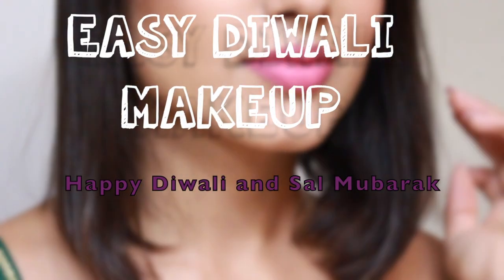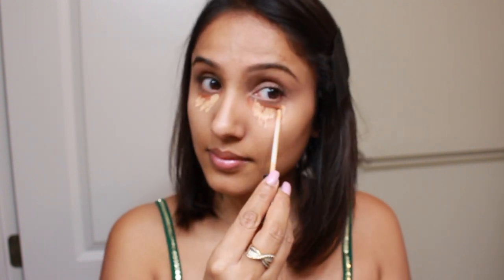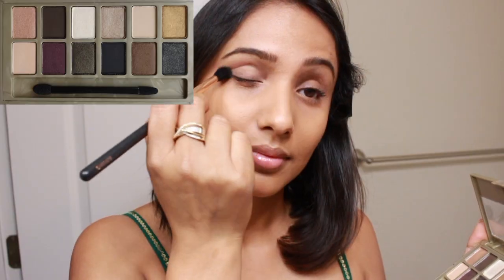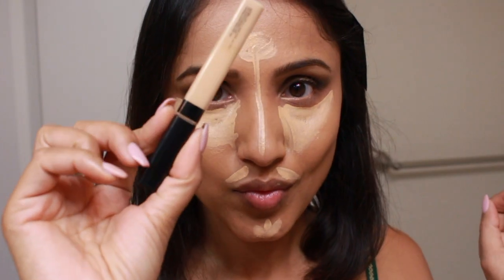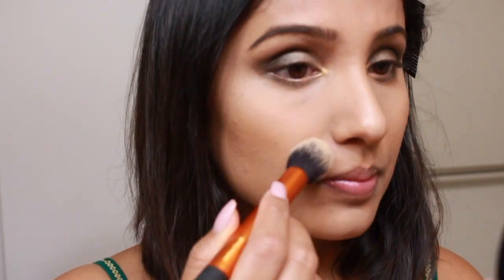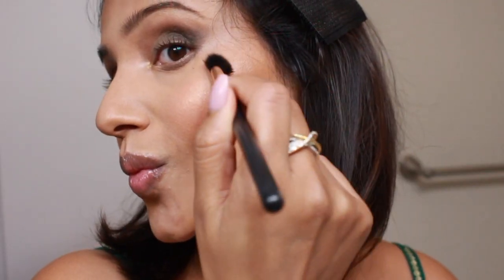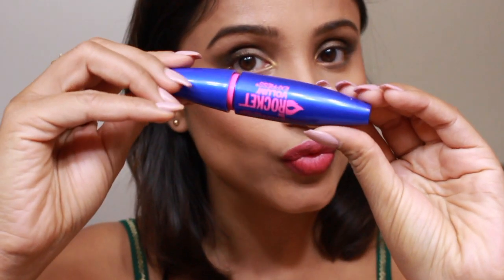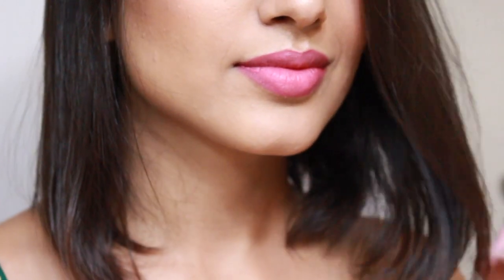Diwali Makeup Tutorial 2017 | Golden and Brown party makeup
Diwali Makeup Tutorial!

Diwali 2017 is almost here and I have created this detailed super easy makeup look using only a few drugstore products.
This look can be created very easily by anyone.

PS. I love you all. XOXO

S N A P C H A T: shuchijain13

P R O D U C T S        U S E D:

Makeup Forever Base Hydra
Anastasia Beverly Hills Duo Brow Powder: Ebony
Soap and Glory Kick Ass Pressed Powder
Tarte Amazonian Blusher: Sweet Cheeks
Mac Foundation NW35
OFRA Highlighter
Anastasia Beverly Hills Contour palette
Remell Lip liner- Indian Pink
Revlon Ultra HD Lipstick- Seduction

(Music)

FTC: Please note: All products used in my videos, regardless of whether a video is sponsored or not, are products that I love using - unless stated otherwise.